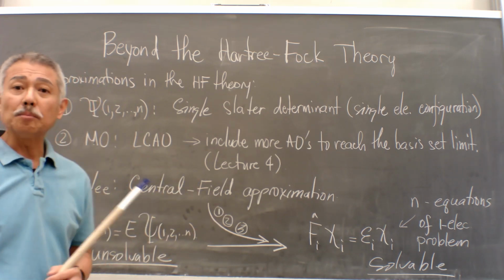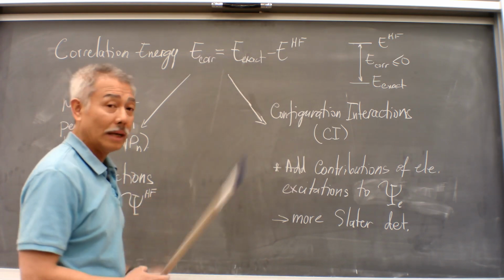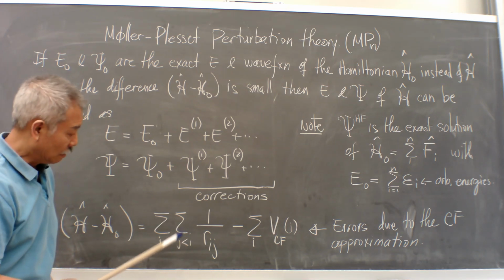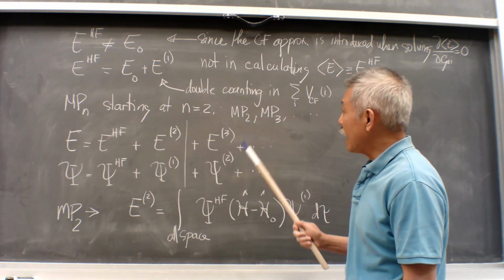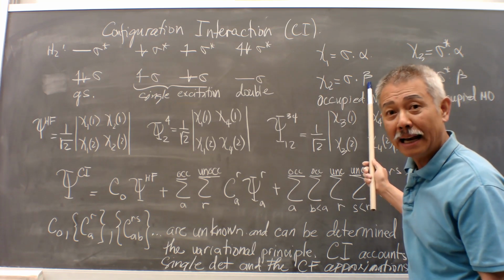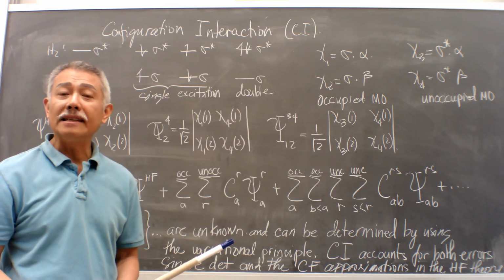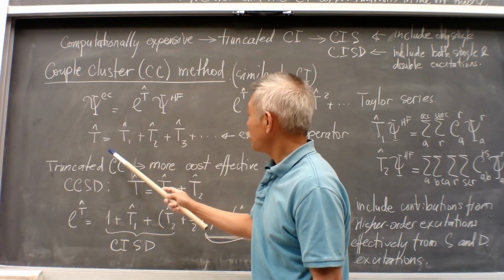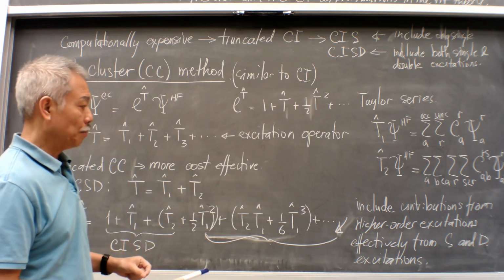Fundamentals of Quantum Chemistry - Lecture 2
This four-part lecture series provide theoretical frameworks for quantum chemistry at the undergraduate level.  These lectures would be useful to those who want to fresh up their knowledge in quantum chemistry before graduate study in chemistry or to have an understanding of methodologies behind a number of computational chemistry software.